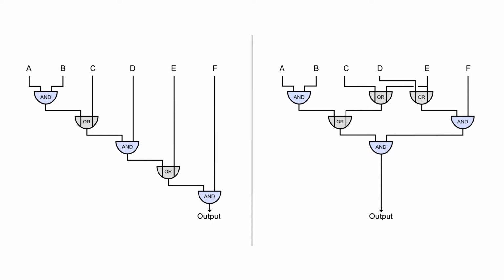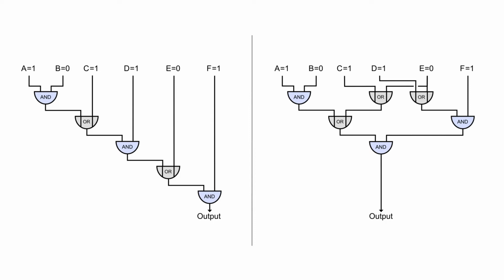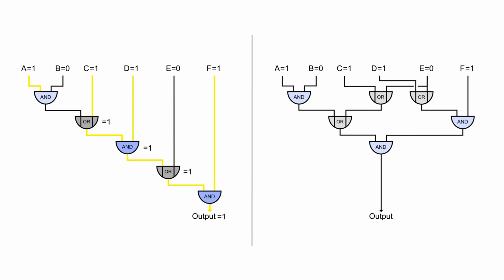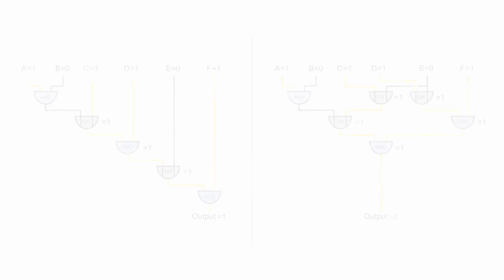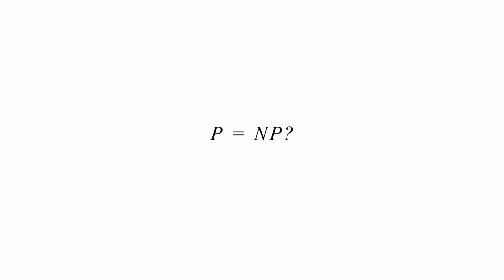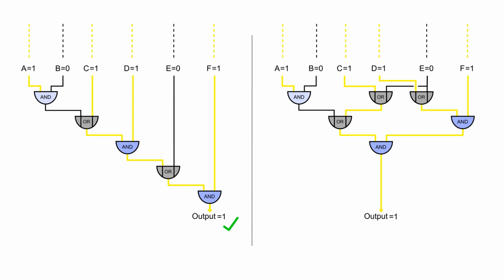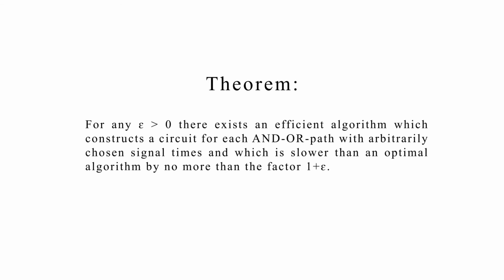Timing 2 - BonnLogic